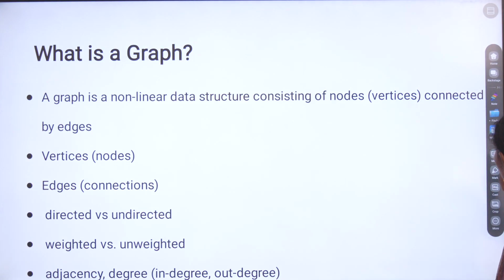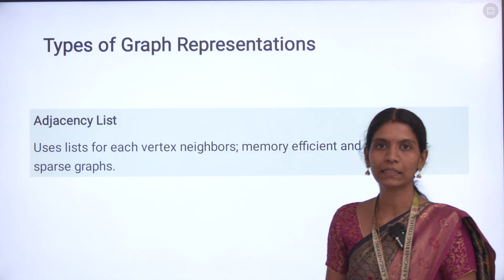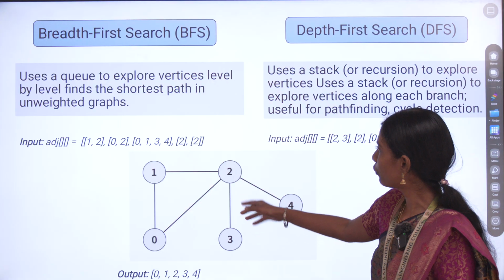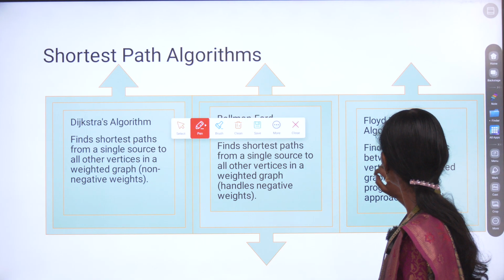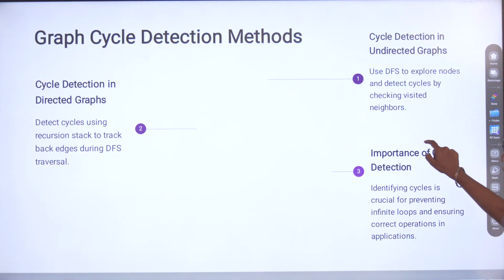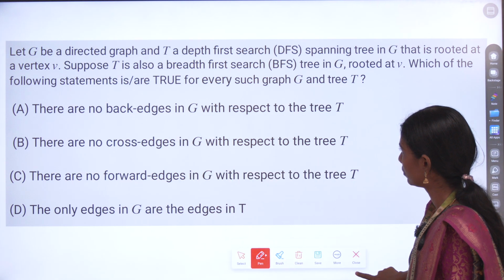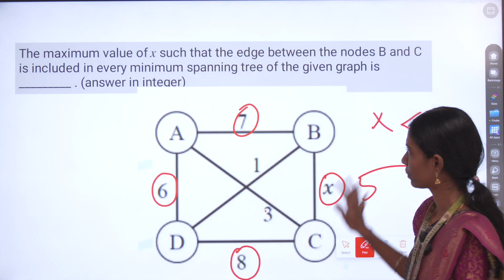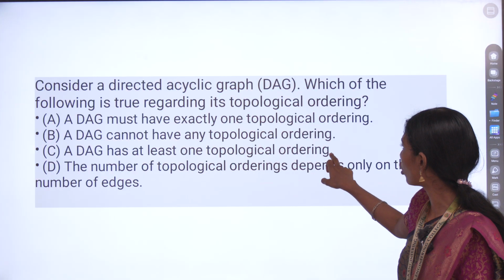1 all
Gate class 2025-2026 - Data Structure - Graph